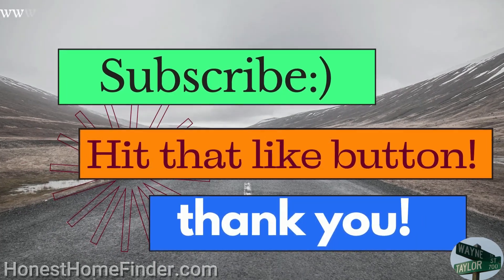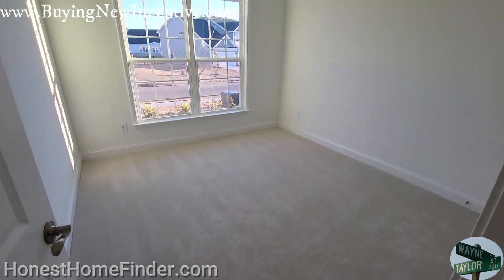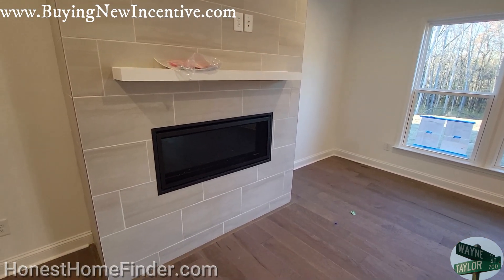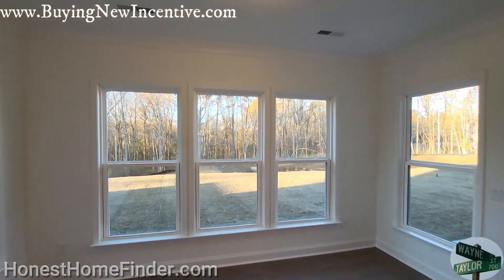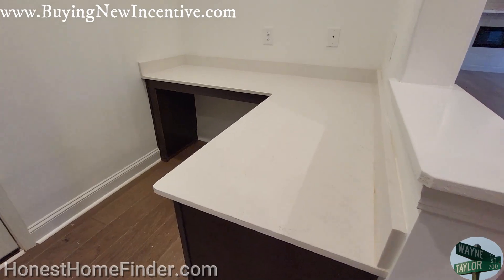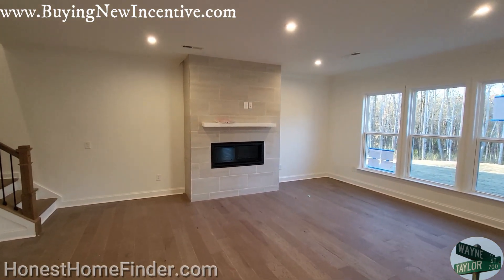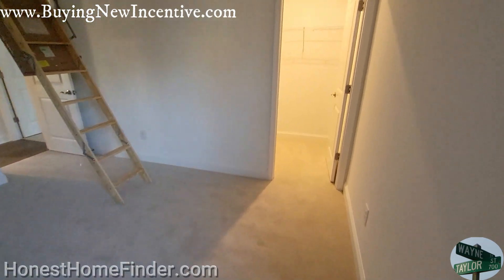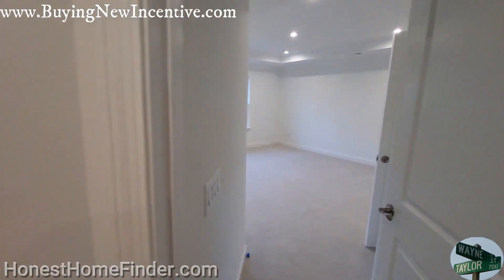🏆The Crowning Achievement! Wingate model | Bretagne, new homes built by Pulte in Fort Mill SC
* This whole neighborhood was fun. Still a few homes left at Bretagne. I haven't filmed a Wingate in a while so here you go. Hope you like it. Pulte builds this particular floorplan in a number of different neighborhoods.

NewhomeRebateSpecial.com   Don't leave money on the table!

Lot 28
1264 Regions Blvd Fort Mill, SC 29707